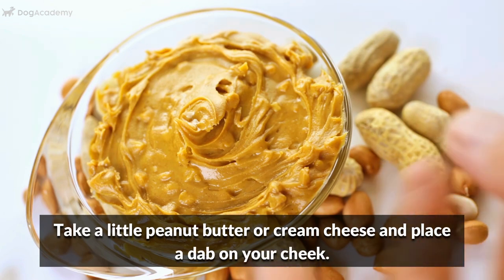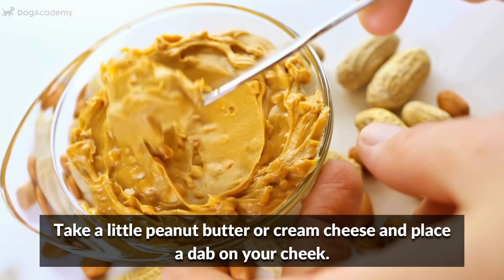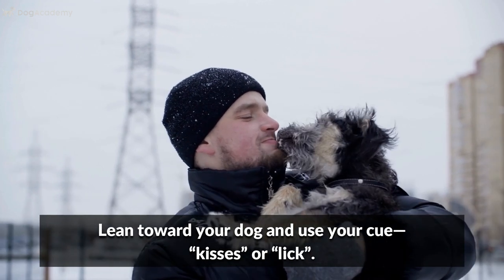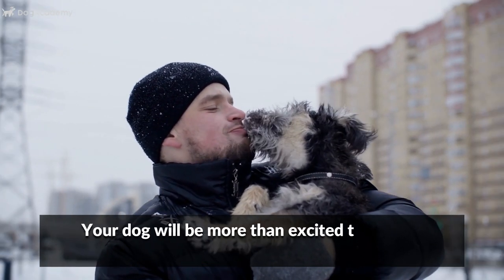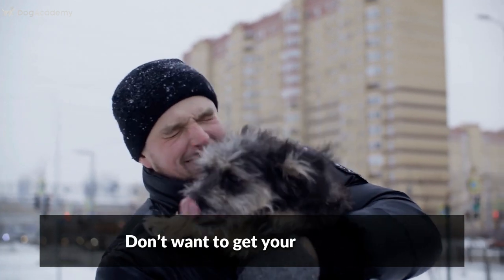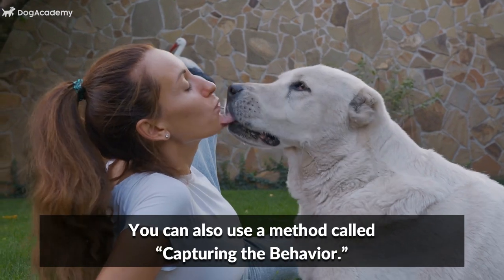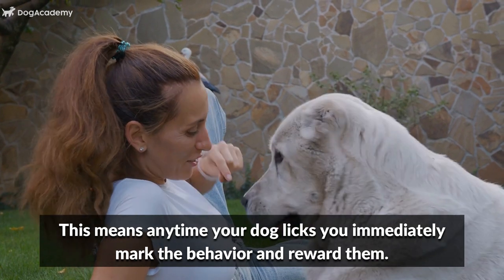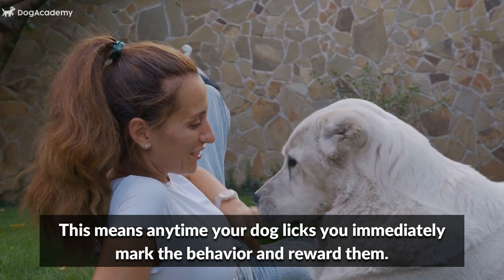Teach Your Dog Face Licking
Learn how to train your dog face licking with help from the professionals at DogAcademy.org and our Dog Training Courses available